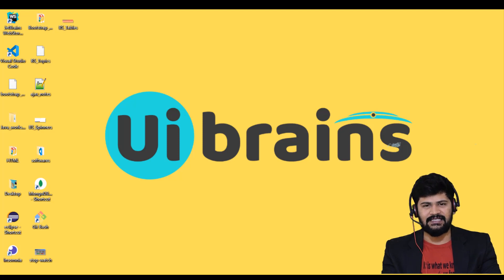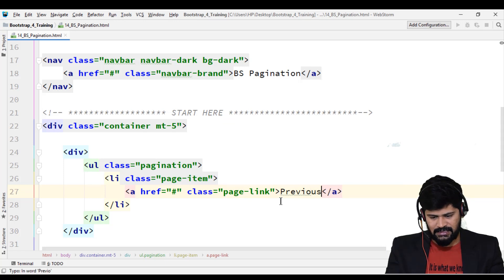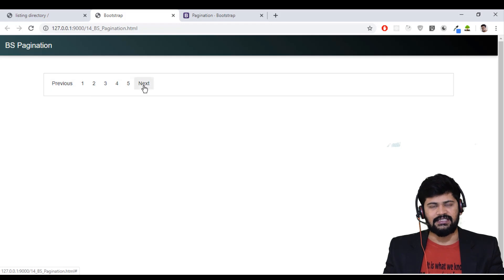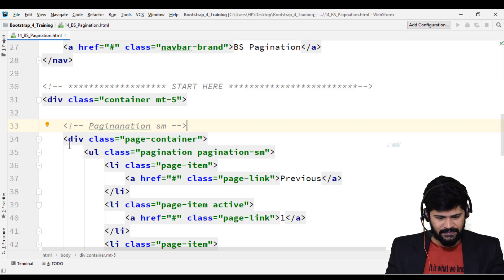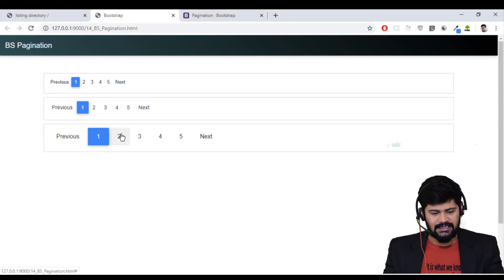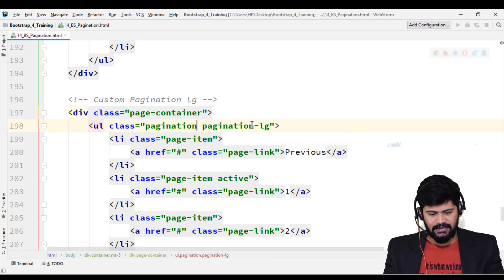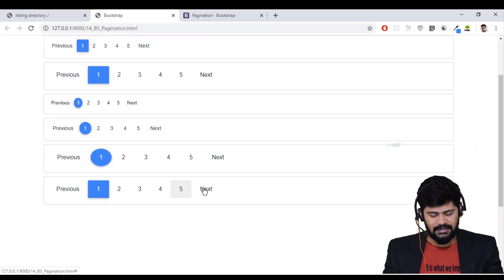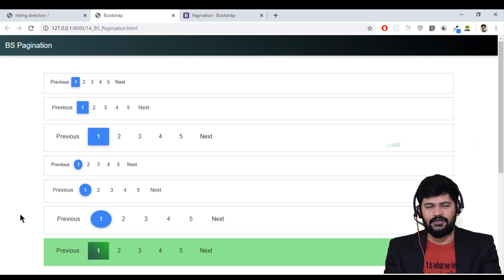15 Paginations in Bootstrap | Bootstrap Tutorial for Beginners | Ui Brains | NAVEEN SAGGAM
15 Paginations in Bootstrap | Bootstrap Tutorial for Beginners | Ui Brains | NAVEEN SAGGAM